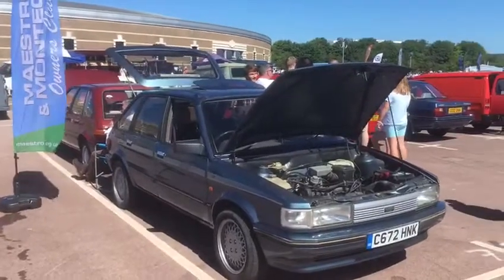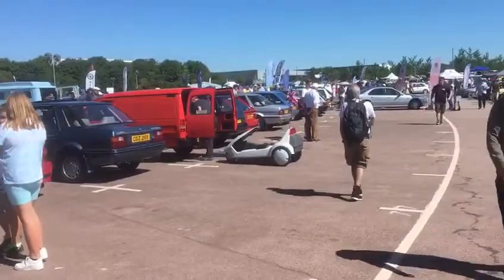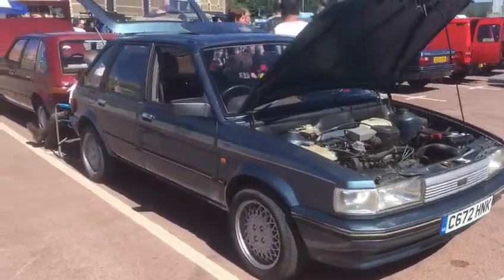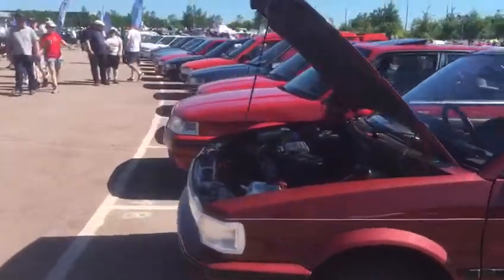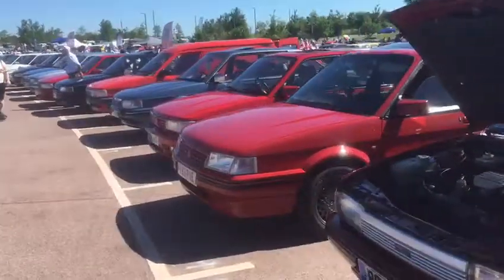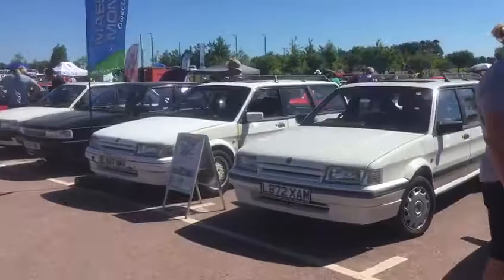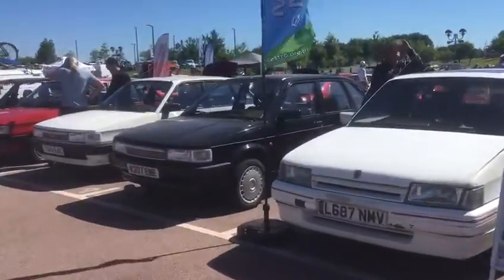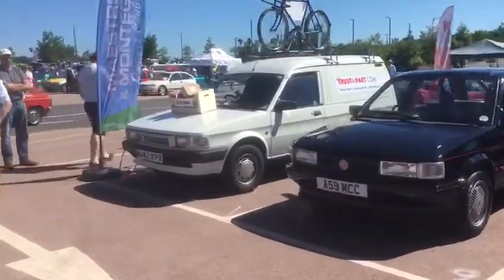EXCLUSIVE DELETED SCENE!! 😊😂2022 BMC & Leyland Show British Motor Museum Gaydon Maestro Montego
EXCLUSIVE DELETED SCENE! 2022 BMC & Leyland Show at the British Motor Museum in Gaydon today! - The Maestro & Montego Owners Club